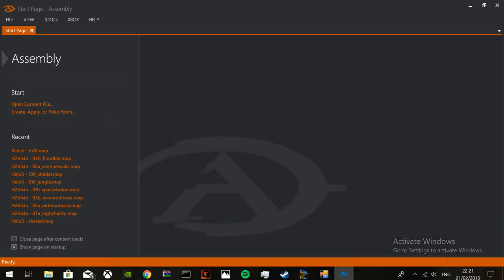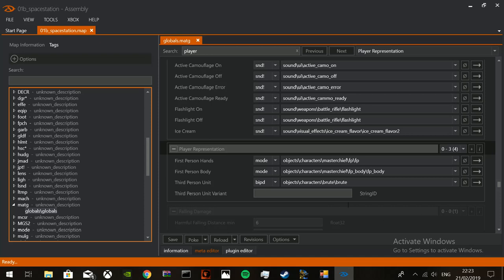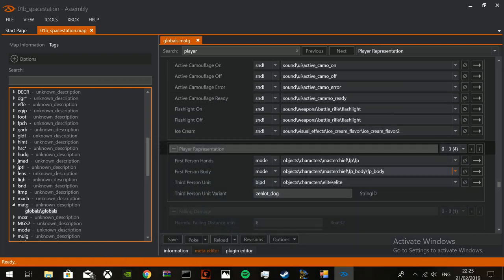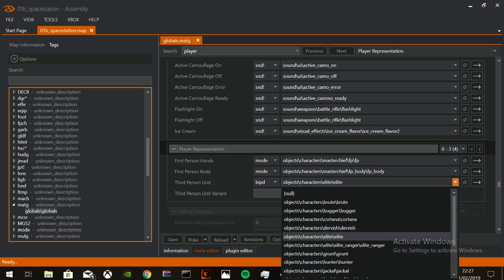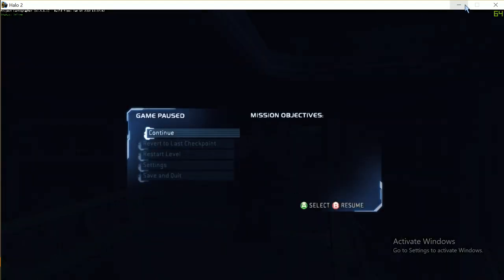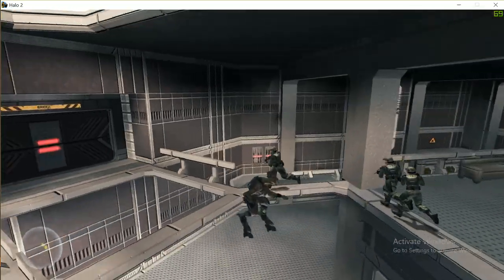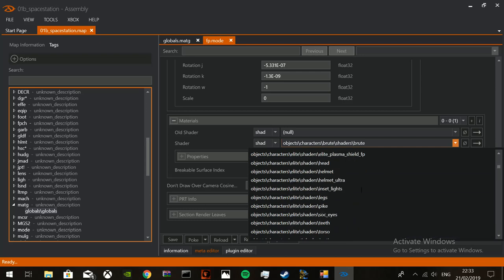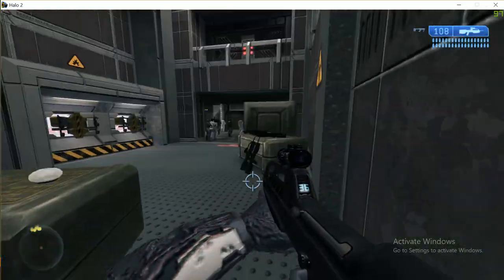Halo 2 Vista tutorial- How to swap 3rd person models and list of variants.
Sorry for my voice.